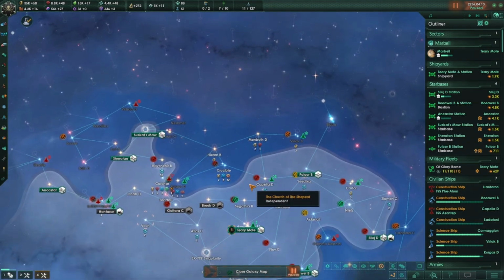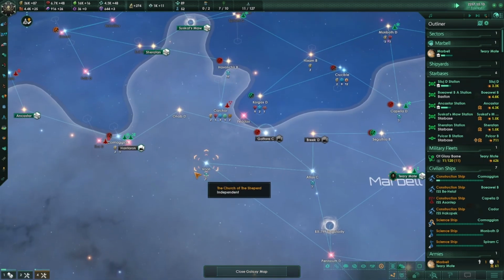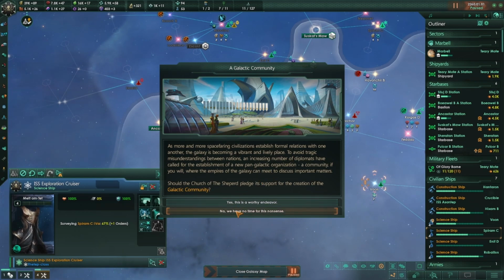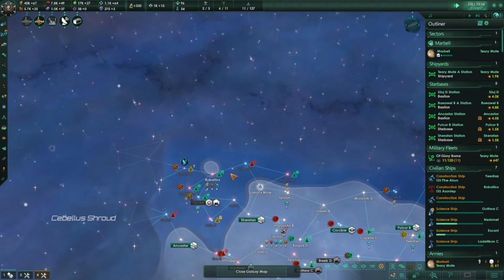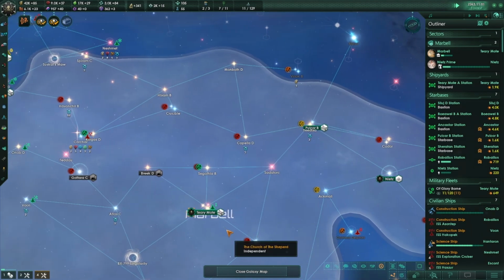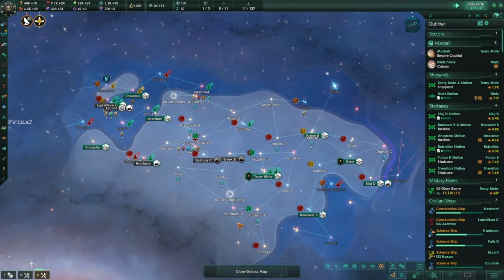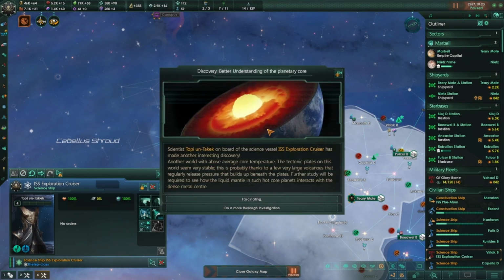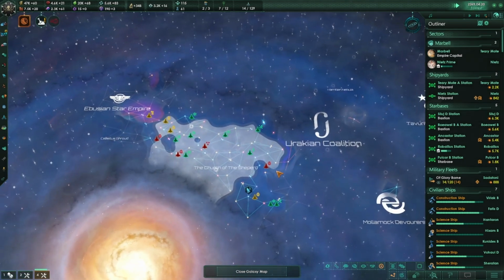Stellaris 2 - The Age of Expansion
Welcome One and All once again to Stellaris!! This 4X grand strategy space game has been a long time favorite of mine. So while we wait for some new games to drop why not give this a completely modded play through!!

Outro: Galaxies by Jens East ft Diandra Faye.